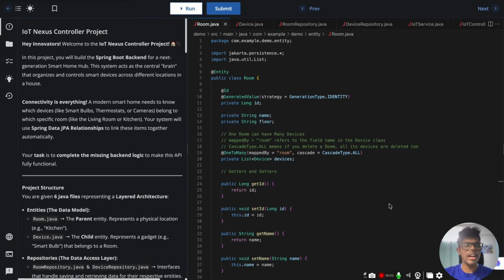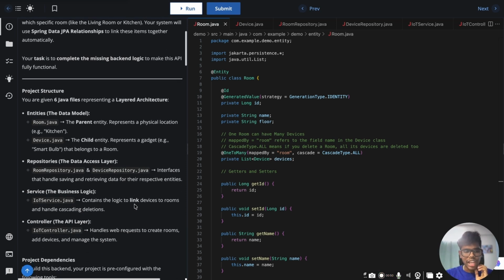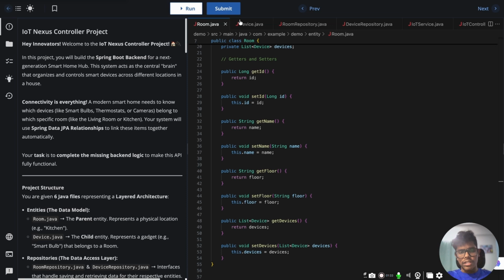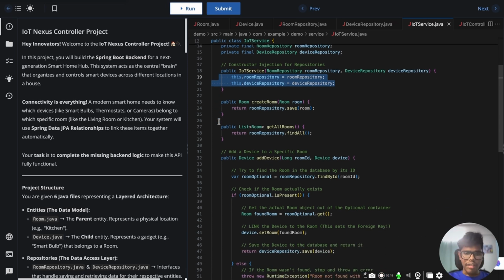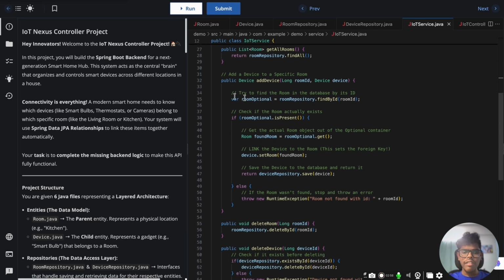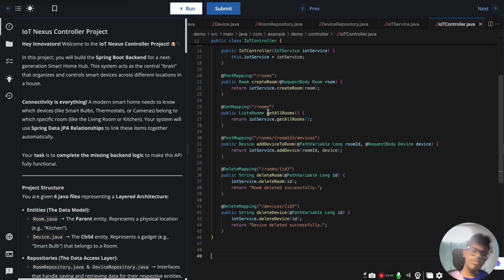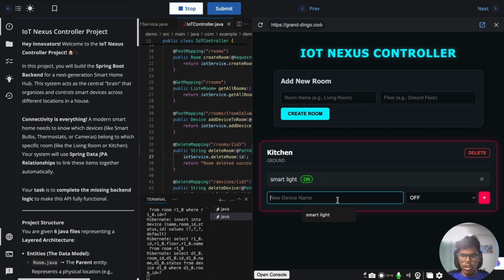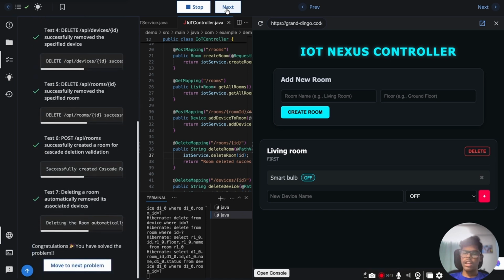IoT Nexus Controller Project | Weekend Dev 37 | Spring Boot Project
In this video, we build the IoT Nexus Controller Project, a backend system designed to manage IoT devices and control signals.
You’ll learn how to design APIs for device communication, manage state, and build scalable backend logic.

This project introduces real-world IoT backend concepts using Spring Boot.